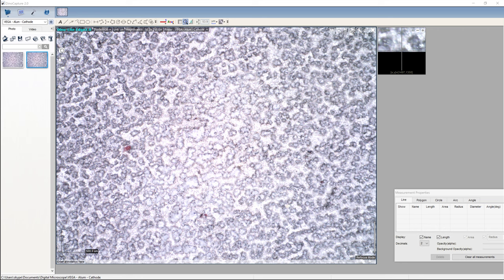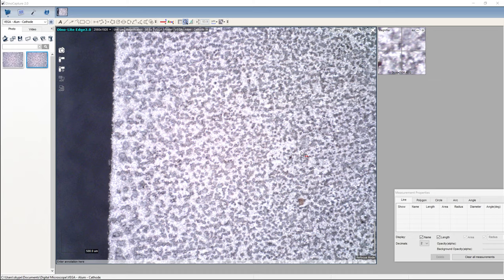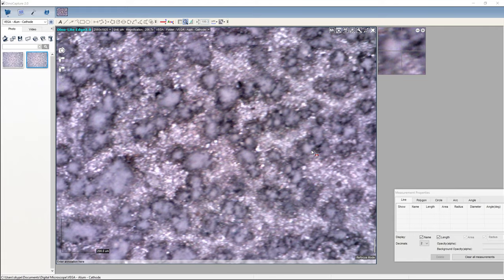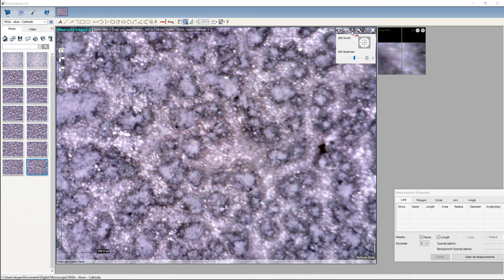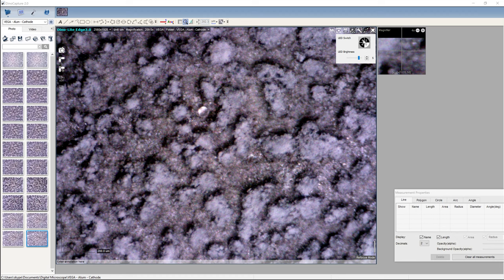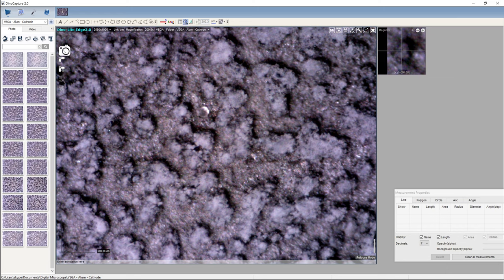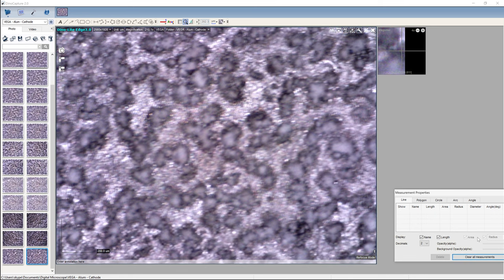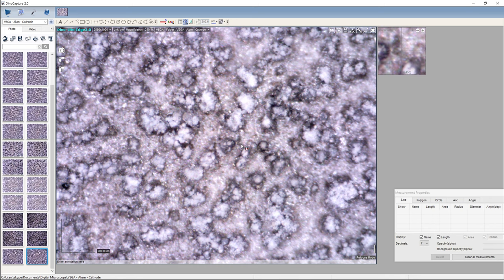VEGA - ALUM - Cathode under microscope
Microscopy by Bob Greenyer of the Al cathode from Henk Jurrien's VEGA experiment in residual air and after addition of H2 and Propane showing features that appear to grow from the surface in a quasi-regular array apparently dependent on distance to anode. Scales are determined.

BANK: HSBC
Branch Address: 153 North Street Brighton, East Sussex, BN1 1SW
Account Name: Quantum Heat C.I.C
Sort Code: 40-14-03
Acc No.: 12631571
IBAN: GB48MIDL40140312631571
SWIFTBIC: MIDLGB22